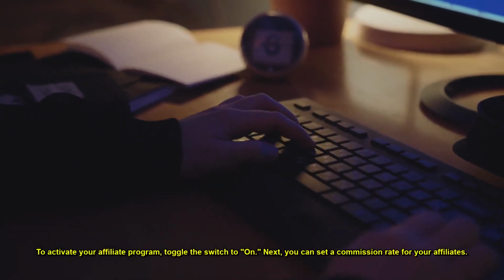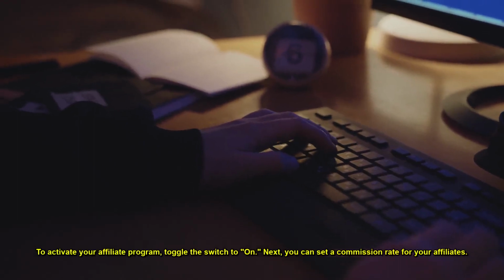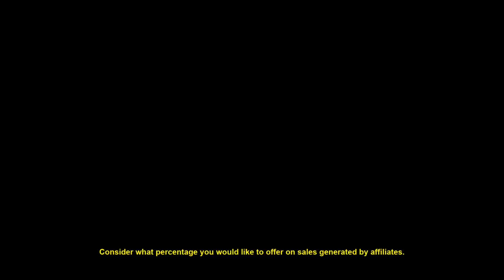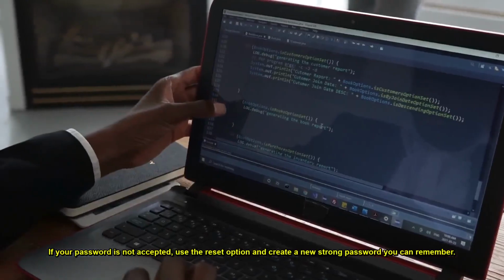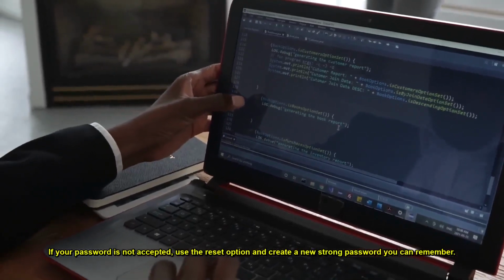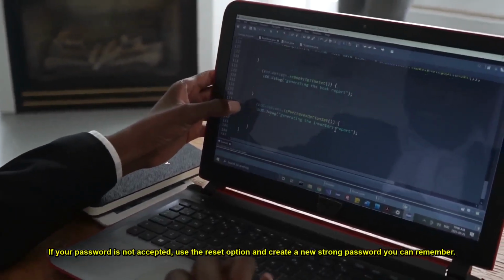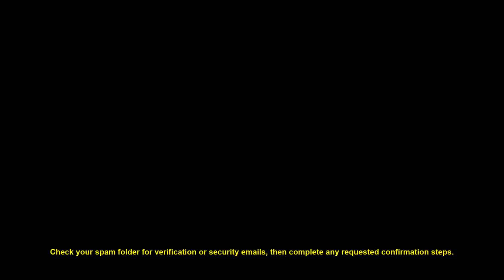How to Configure Gumroad Affiliate Program - Quick Tutorial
In this quick tutorial, you'll learn how to configure the Gumroad Affiliate Program to boost your sales and enhance your marketing strategy. Discover step-by-step instructions on setting up affiliate links, managing payouts, and maximizing your reach with affiliates. Whether you're a creator, entrepreneur, or small business owner, this video will help you leverage Gumroad's affiliate features effectively. Don't miss out on the opportunity to expand your audience and increase your revenue!